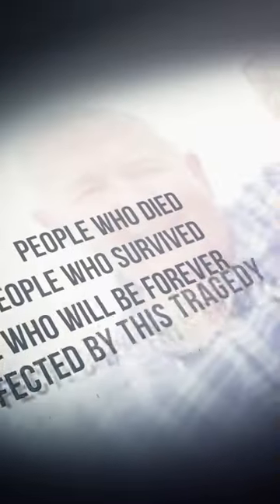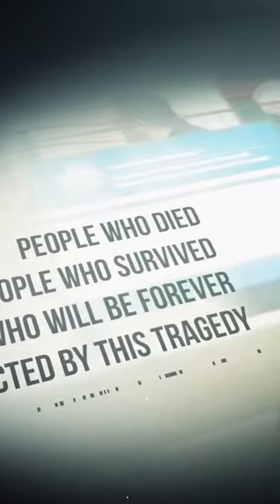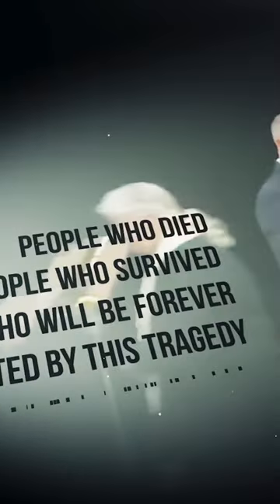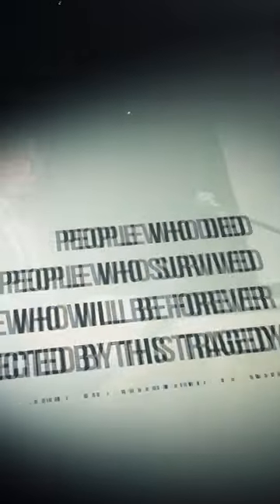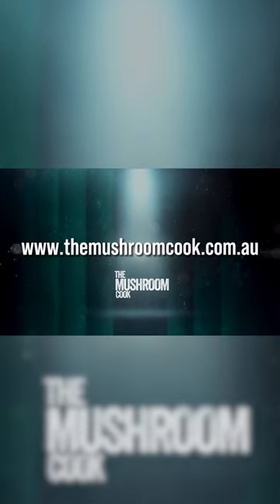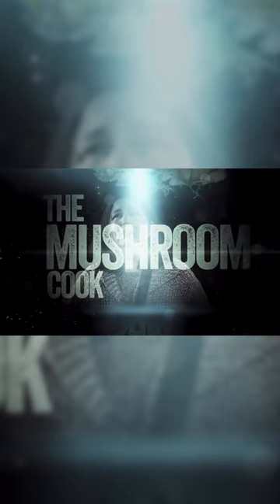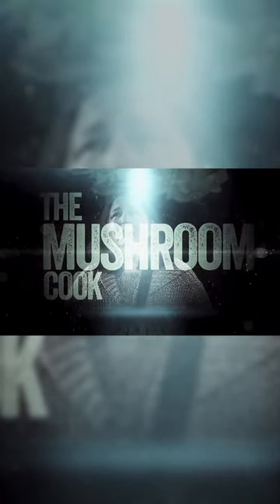Unveiling the Tale Behind Victorian Mushroom Poisoning - The Mushroom Cook Podcast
In July last year, a family sat down for lunch on a wintry Saturday afternoon.  The centrepiece of the meal was Beef Wellington -  a roast, coated in finely chopped mushrooms, wrapped in a pastry crust

Hours later, four of the people at that lunch were struck down with illness. Within days, three were dead.

Over this series, we'll look at that meal. We'll look at the people who died, the people who survived, and the people who will be forever affected by this tragedy.
And we’ll look at the woman at the centre of this case, Erin Patterson, who is now charged with murder and attempted murder. We’ll look at her past, her life as she awaits trial, and we’ll follow her through the justice system.

So join us for The Mushroom Cook. Go to themushroomcook.com.au for more.